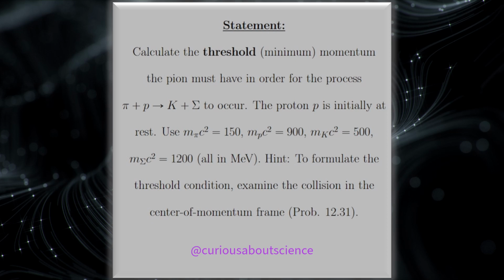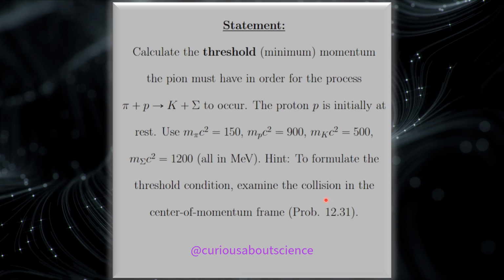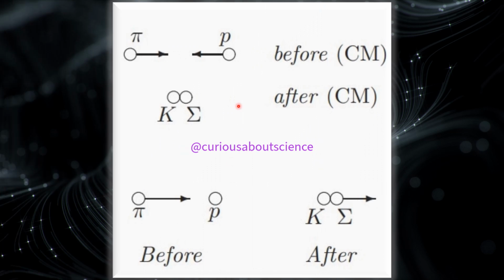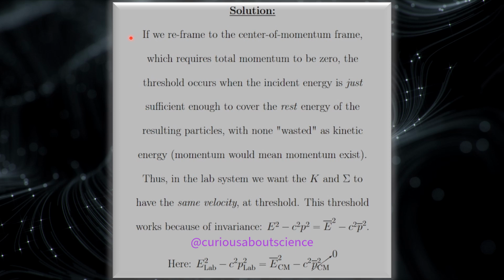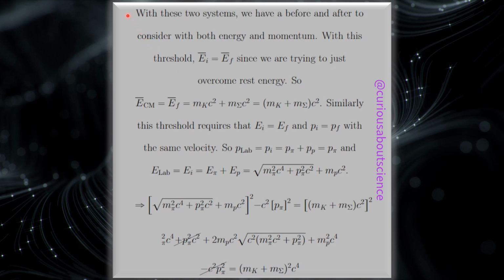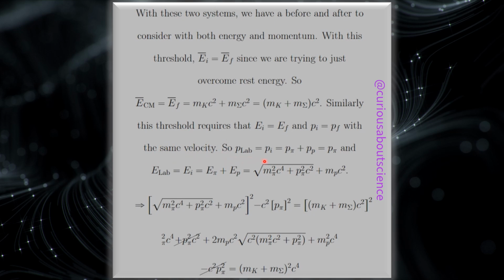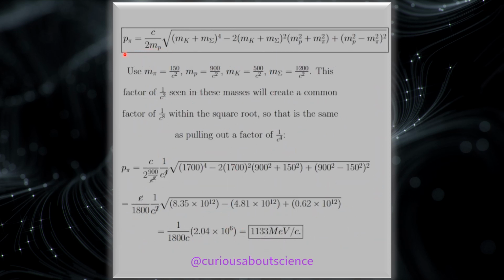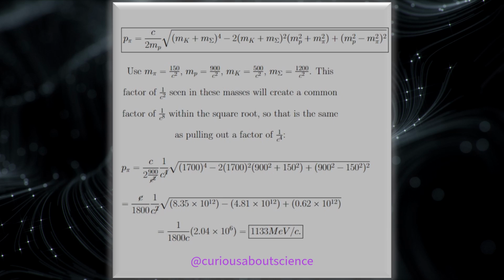Problem 12.60 - Electrodynamics and Relativity Extras: Introduction to Electrodynamics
◉ Holy Moly! This was horrendously delightful! Use your tools with this one and most of these energy/momentum questions. This was gnarly, and the particle physicist all need a hug haha.

• Happy Learning!